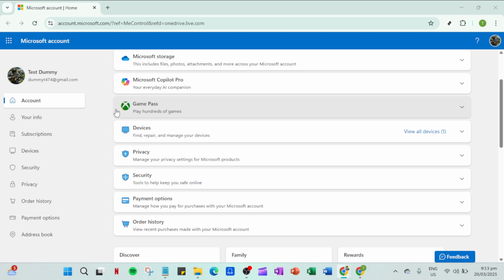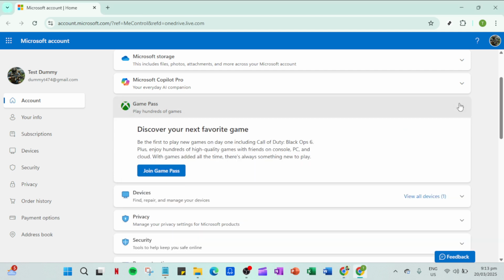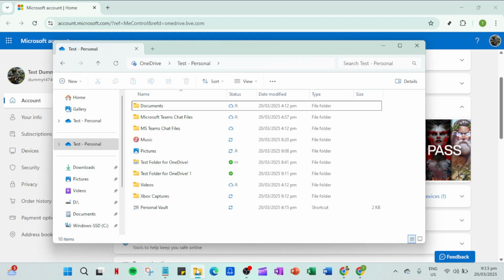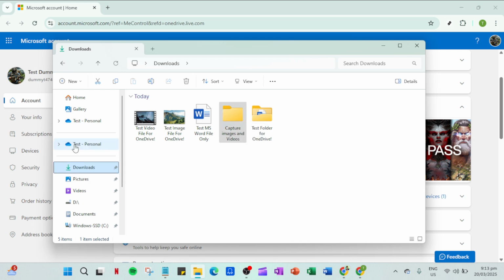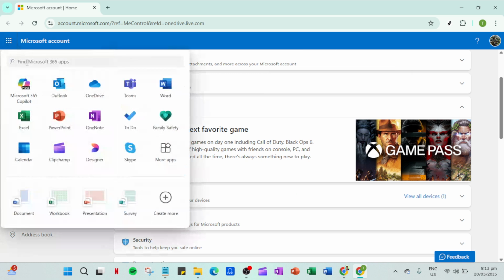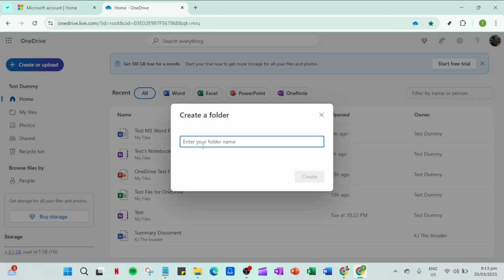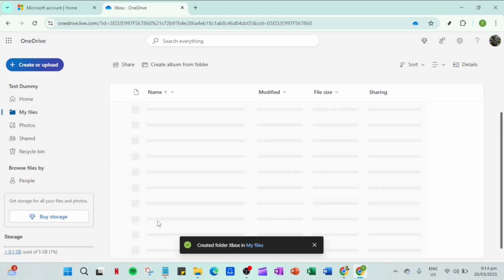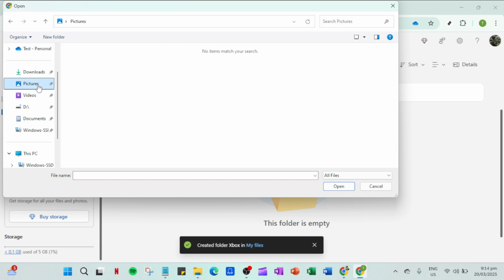How to Upload to Onedrive From Xbox [2025 Full Guide]